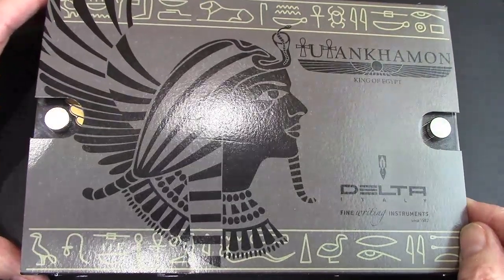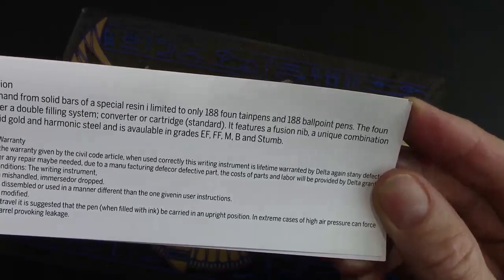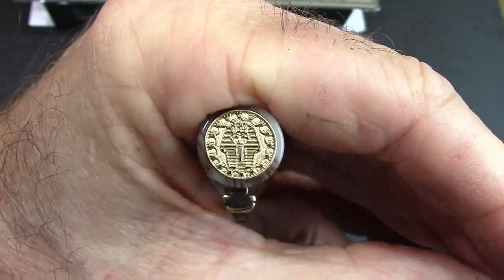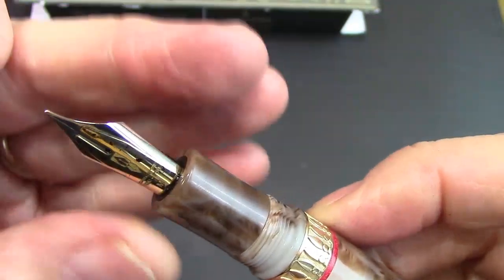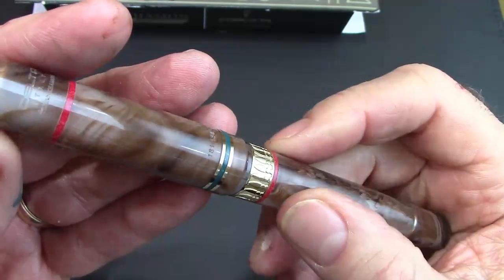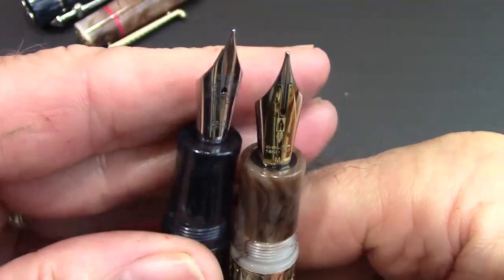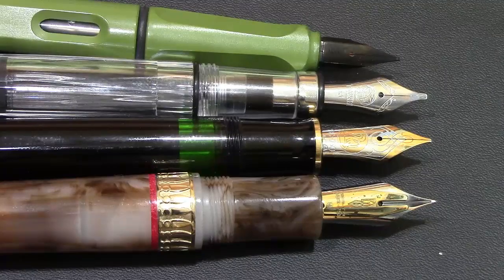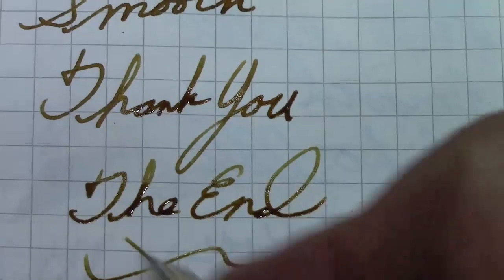Delta King Tut Fountain Pen Review - Limited Edition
King Tutankhamen, King of Egypt, has his own limited edition Delta Pen.  Looks great, writes great.  Found the perfect ink, Gold Antiqua.  My episode 150, WOW!